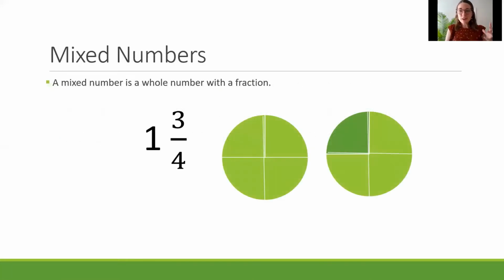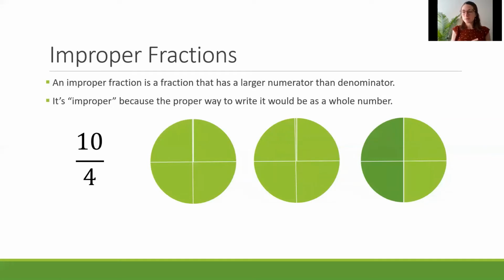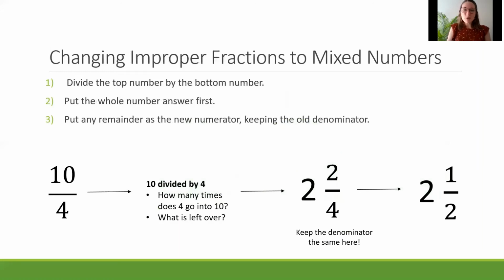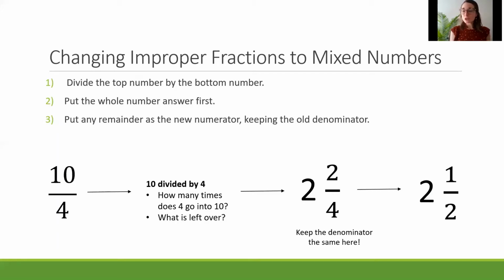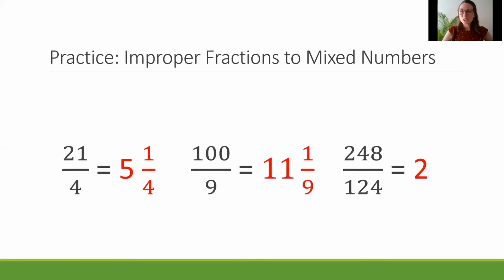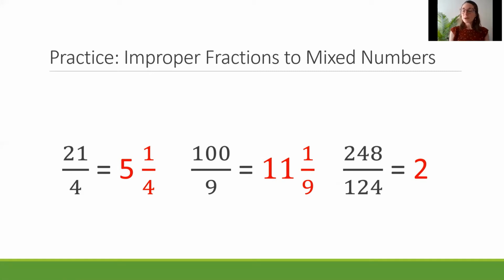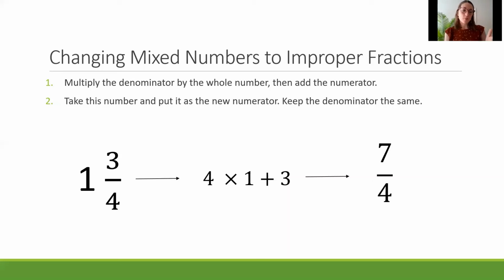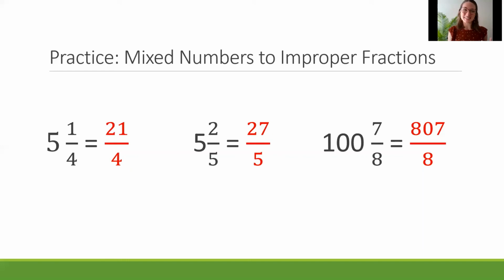Improper Fractions and Mixed Numbers - GED and HiSET Math Prep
Learn to change between mixed numbers and improper fractions. Prepare for the GED, TASC, or HiSET Math!